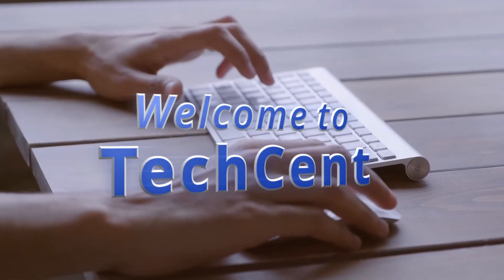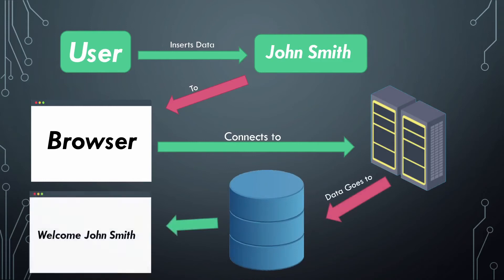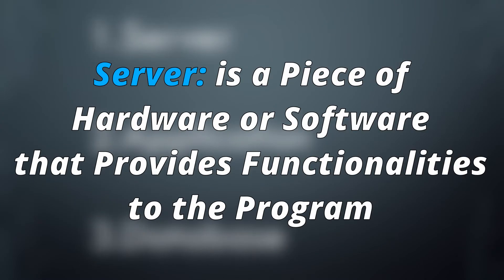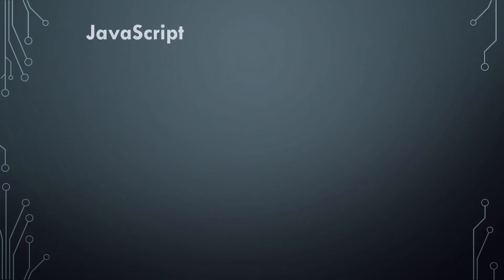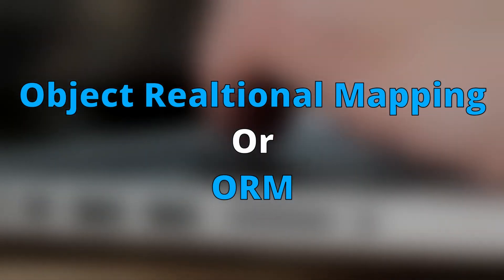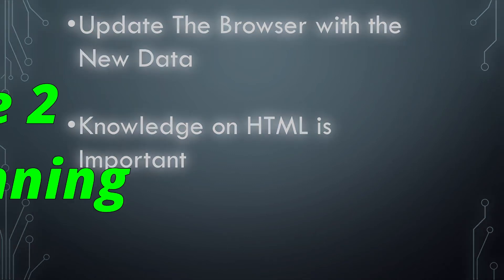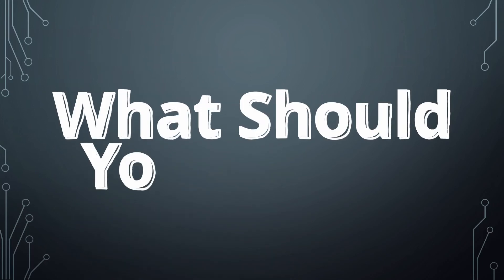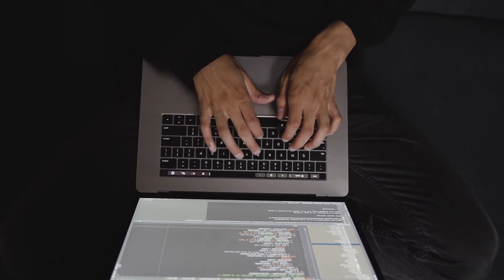From Zero to Backend Hero: The Roadmap to a Successful Career in Backend Development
➼In this video, We will talk about the concept of backend development,, and how can you get started as a backend developer
‣There is 2 Web Domains:
      ∙Frontend
      ∙Backend
Let's Shift our focus to Backend
The Backend refers to the server side of an application. It Consists of 3 Things:
∙Server
∙Database
∙Application
A backend job has responsibilities, the number 1 responsibility is that the developer should store safely the user's data. Next, Needs to establish a safe and secure payment Transaction, and last API or Application Programming Interface.
The Backend developer should know some server software, as well as programming languages with their associated frameworks.
Also a Version control system is useful too, and standard query language.

➼About My YouTube Channel Tech By Ralph:
•Welcome to Tech By Ralph, The YouTube Channel Passionate About Technology.
This Channel is All About Educating People Interested in the Field of Technology. What Tech By Ralph Exactly Offers is Informative Videos About Modern Technology in Our World, as Well as How to Videos, Tips and Tricks, Educational Videos, And Tutorials. Everything is Tech-Related Content, Helping You Evolve Your Skills and Stay Up-To-Date With Technology.